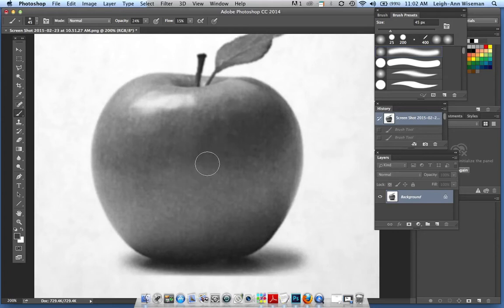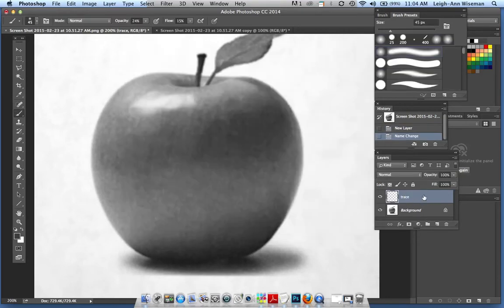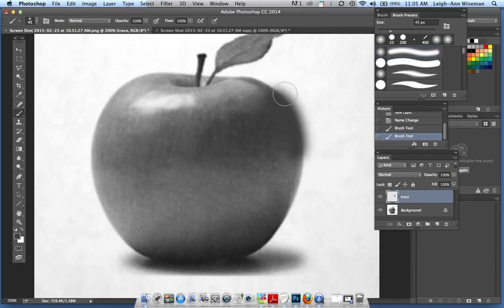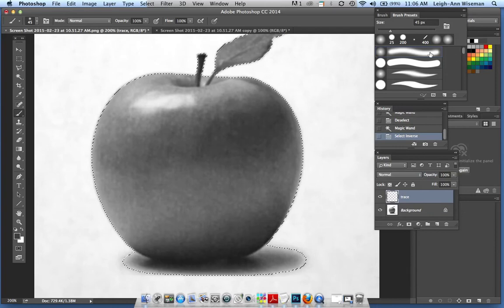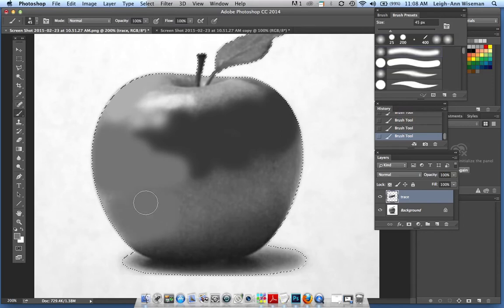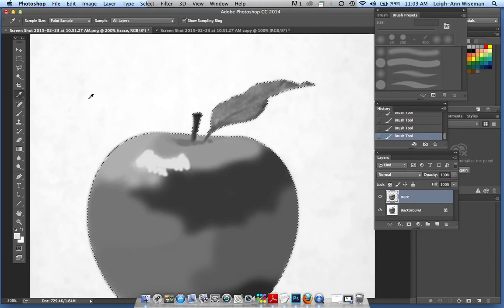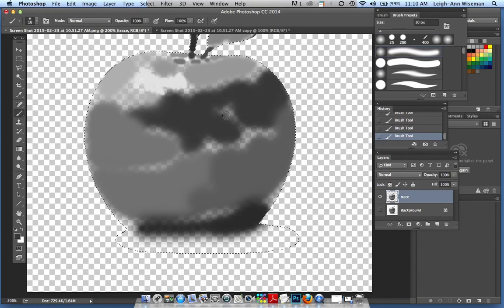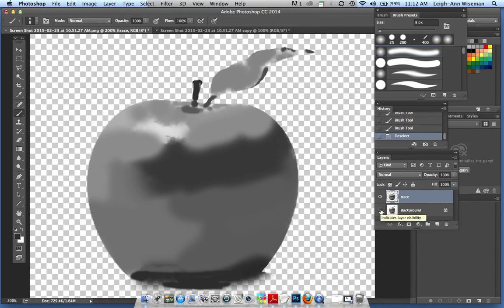Part II: Blocking in Shape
Blocking in shape of apple using paintbrush tool in Photoshop